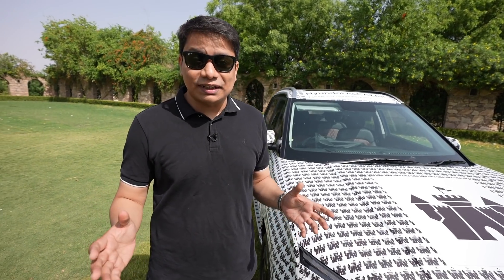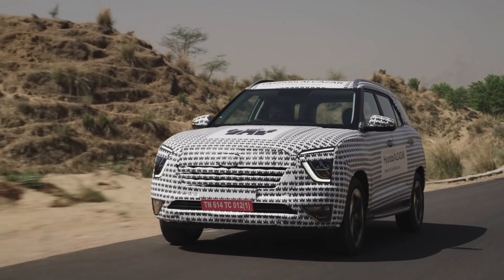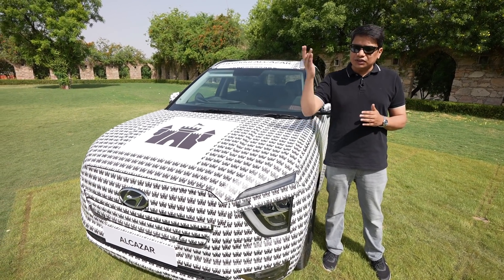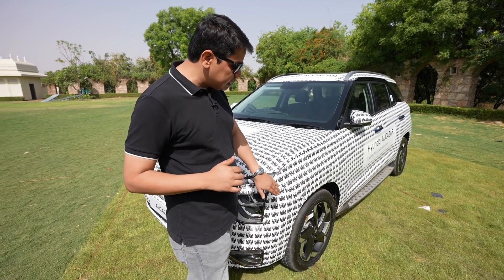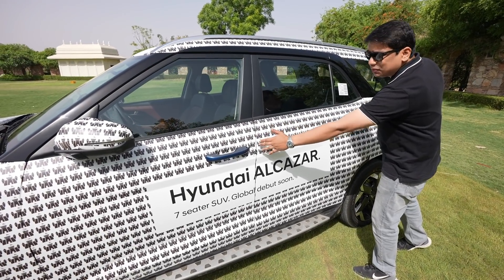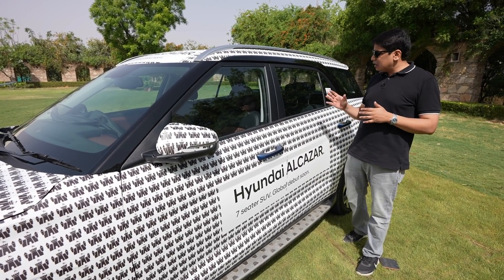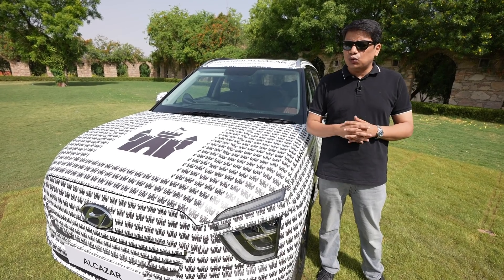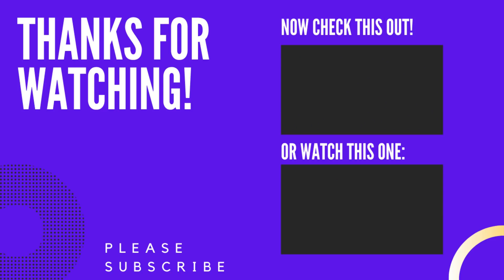Hyundai Alcazar first drive - More than a Creta with extra seats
Hyundai recently invited me to preview its highly anticipated 6 and 7-seater SUV, the Alcatraz. The car takes on the Tata Safari and the MG Hector Plus. This car comes with two engine options. You can choose the tried-and-tested 1.5-litre diesel engine with 115bhp or the 2-litre petrol with 158bhp. Both engines come with 6-speed manual and automatic options. While Hyundai didn't fully reveal the interiors of the car, we can safely tell you that the cabin is as premium as Hyundai's most expensive SUV in India, the Tucson. Here is my brief video on the Alcazar.

00:00 Intro
00:40 Engine options
01:00 Drive experience
01:31 Expected price
02:06 Exterior styling
03:32 Biggest Rear Door
04:57 Summary